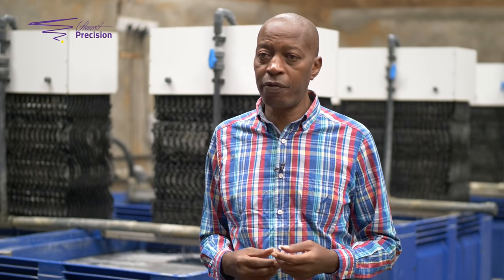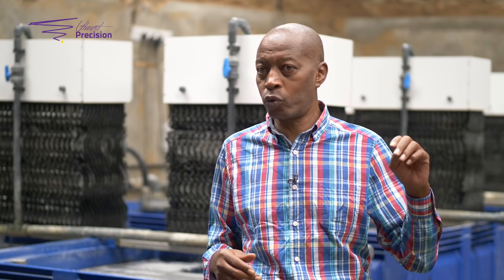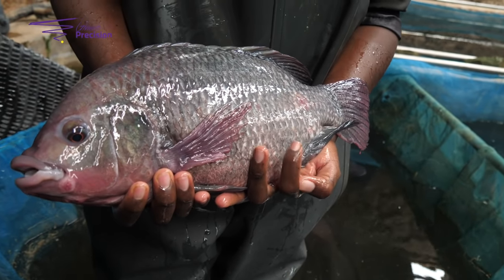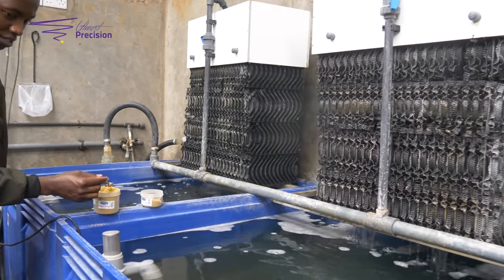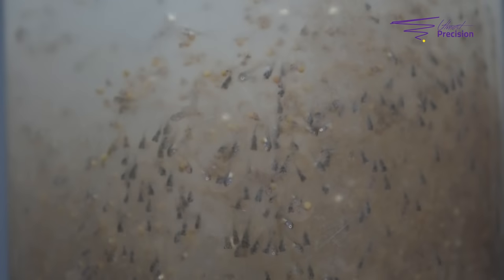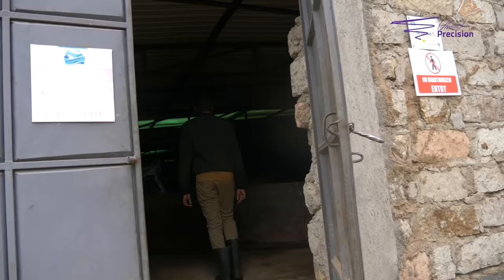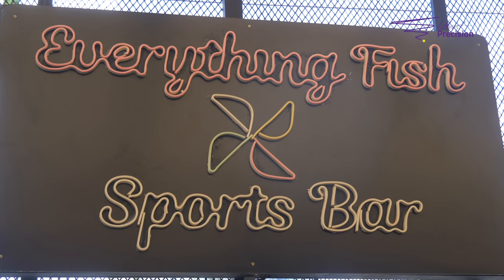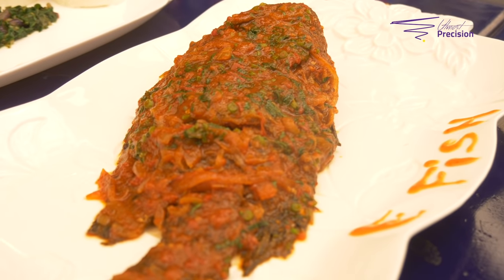How we guarantee that you get the tastiest fish on your plate & still make money.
You know what they say about good things? they come to those who bait! like fish, for those who believe in catch and release, today we choose to catch and keep. Meet Antony, a man determined to make your fish catch as safe and as tasty as earthly possible! In a city where fish is brought in dead, you get an opportunity to select the fish you want and it's made to your liking from the same spot!  The  farm is currently producing 100 Metric tonnes per year and has two outlets with plans to expand through the franchise model.